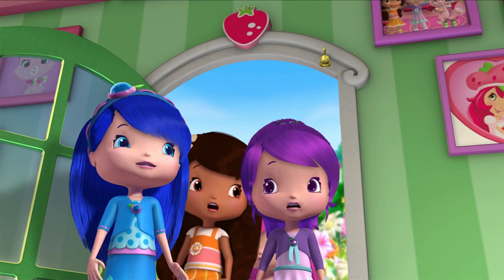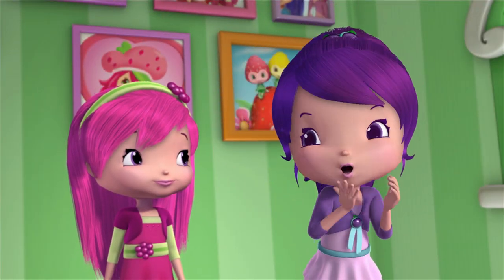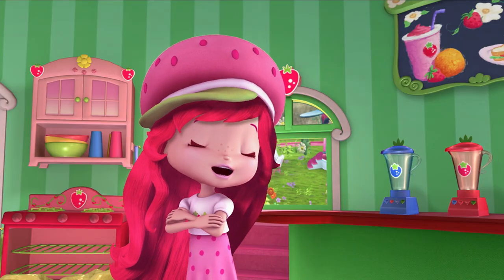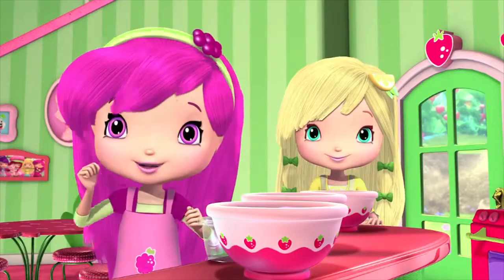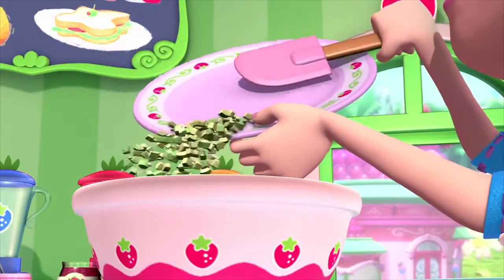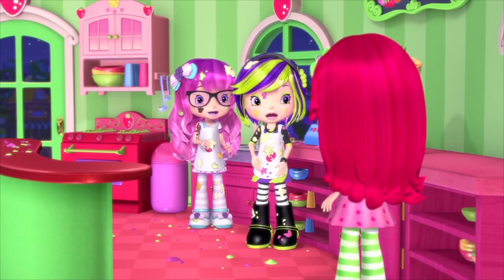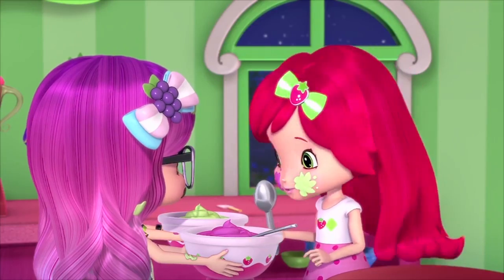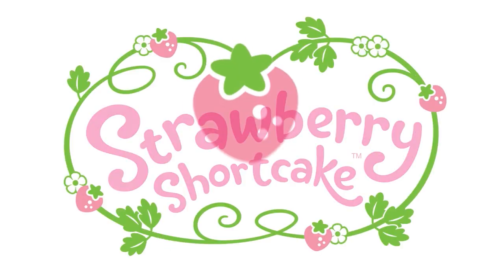Strawberry Shortcake - Baking with Friends | National Baking Week Special | Kids TV Shows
It's Baking Week! So join Strawberry and her friends as they bake off to decide who's the best baker in Berry Bitty City!

Welcome to Kids TV Shows Full Episodes. This channel brings you the best in kids TV with some of your favourites including Bob The Builder, Larva, Fireman Sam, Polly Pocket, Rainbow Pop 7 and Om Nom Stories.